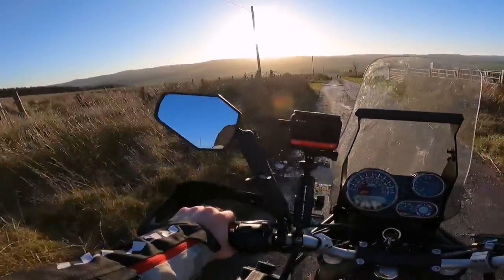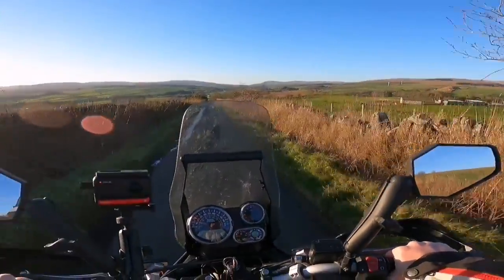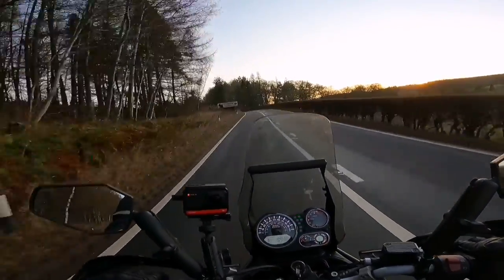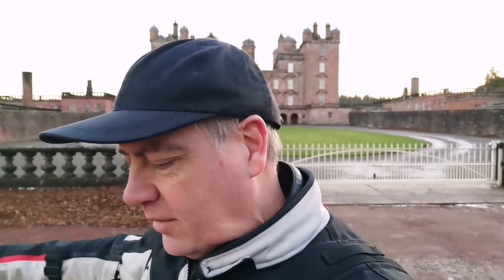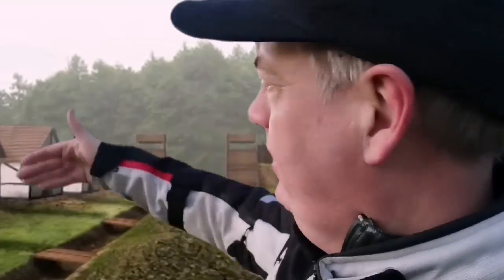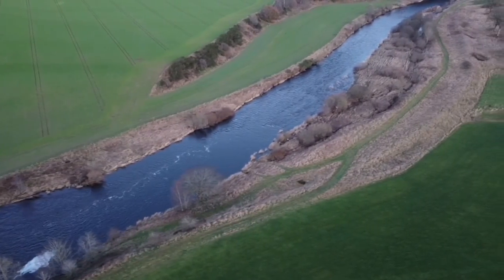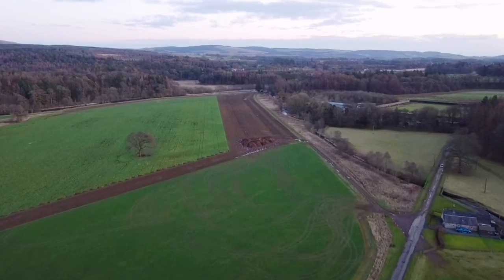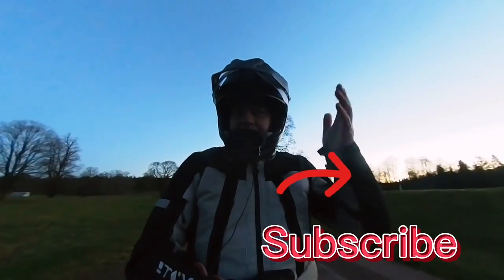Drumlanrig Castle - Roman Fort Scotland - Road Trip On A Royal Enfield Himalayan - Historic Scotland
Another epic road trip on my Royal Enfield Himalayan This Antonine period roman fort was built to control an important crossing point over the River Nith. This fort was built during the same time period that the Antonine Wall was being constructed in an attempt to subdue Southern Scotland.

On my channel I do all things moto vlog on my Royal Enfield Himlayan around Scotland and the UK visiting interesting and historical places. I also do tips and tricks for adventure riders, gear reviews and installs and modifications on my Himalayan in preparation to travel around the world.

Wee Jaunt.